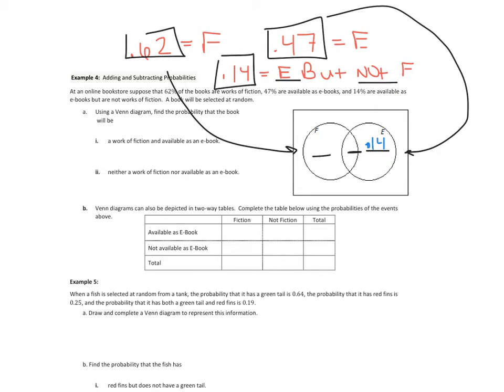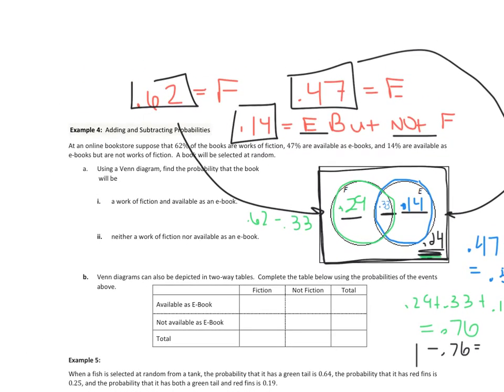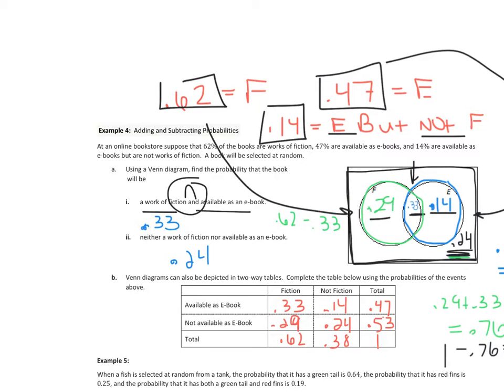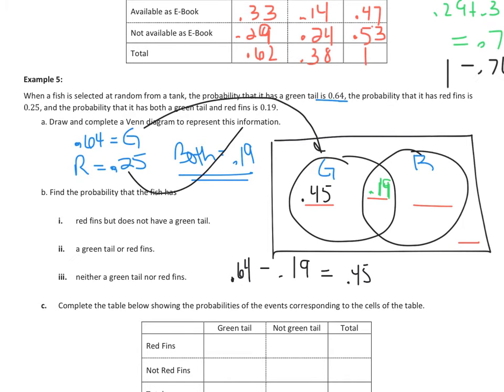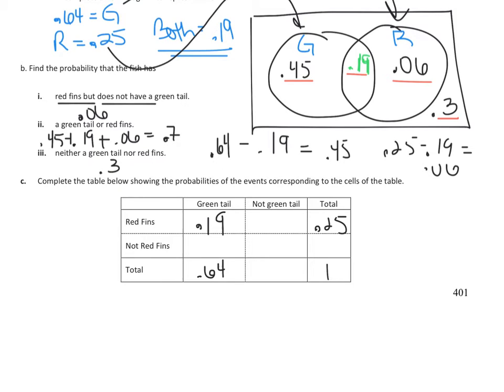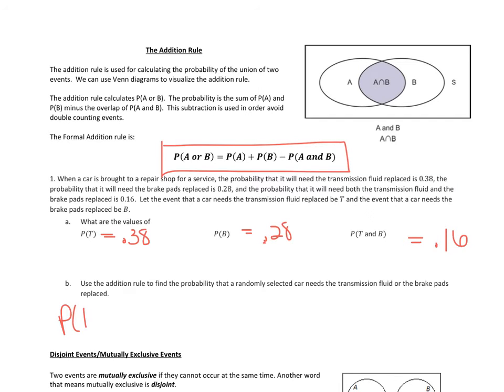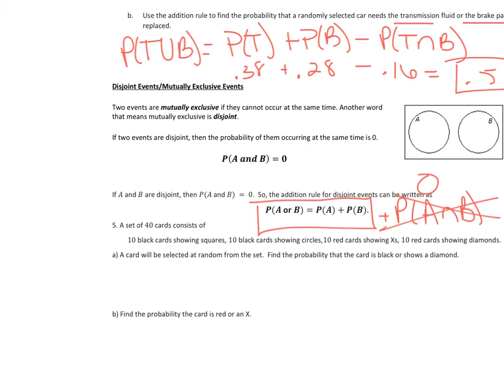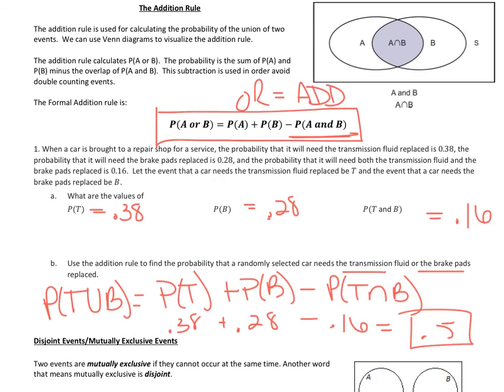Venn Diagrams & Probabilities